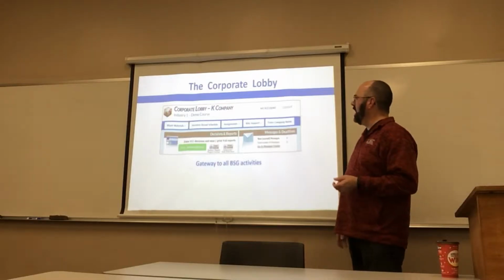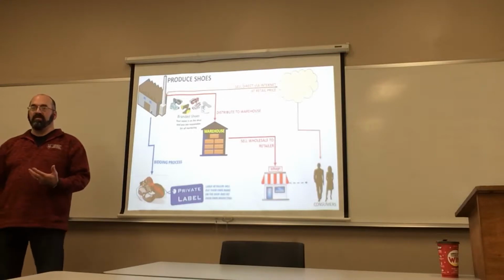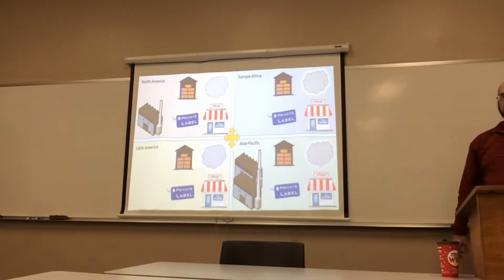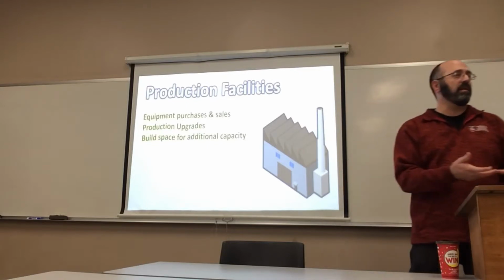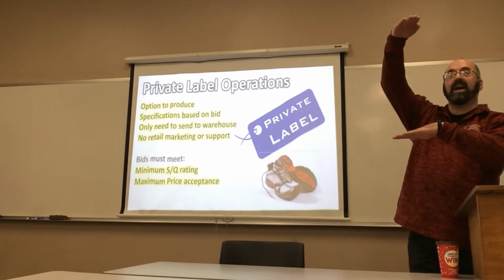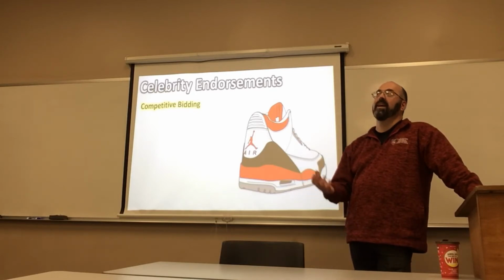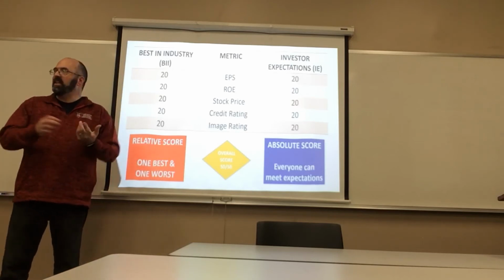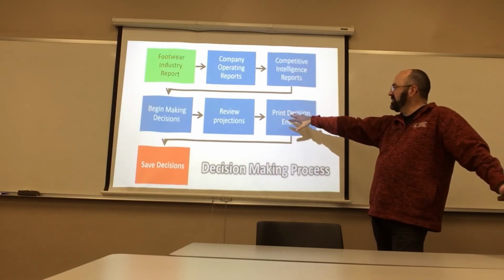BUS476 - Simulation Overview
This is an introduction video to the Business Strategy Game simulation.